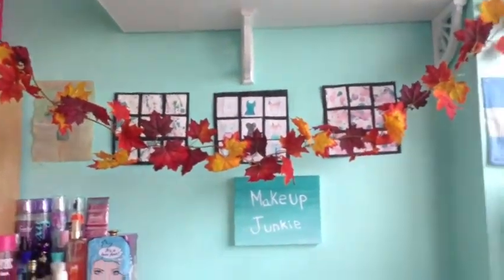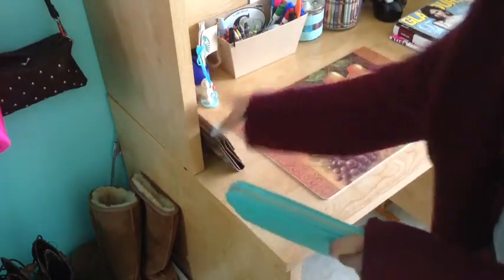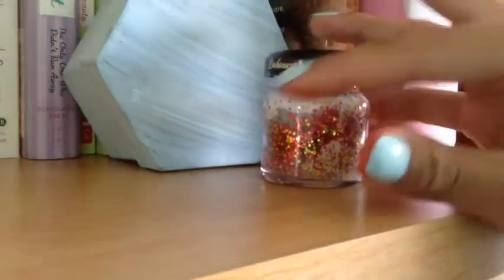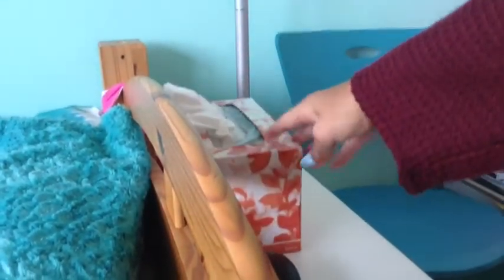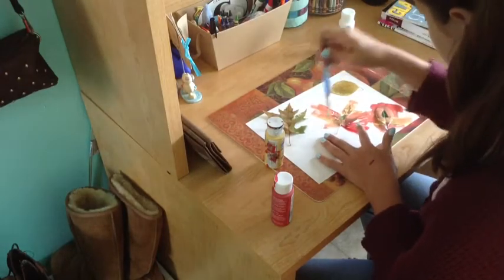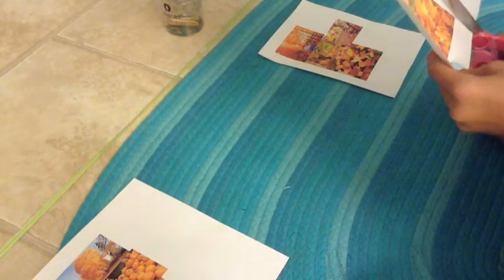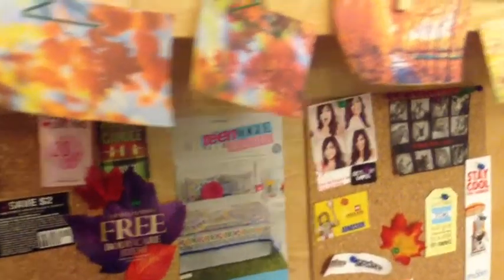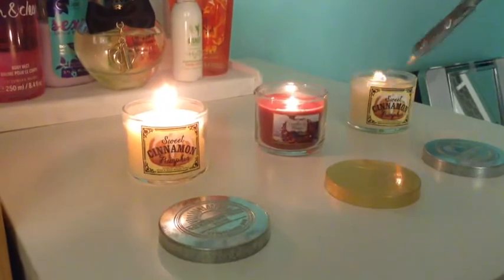DIY Fall Room Decorations